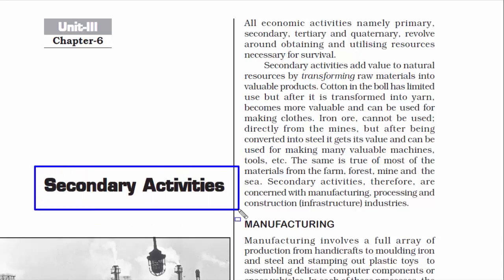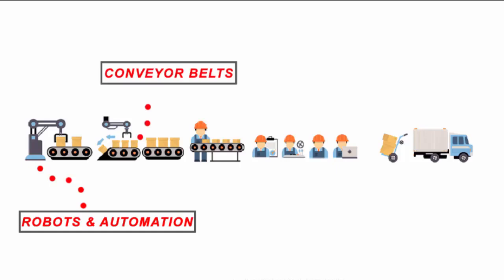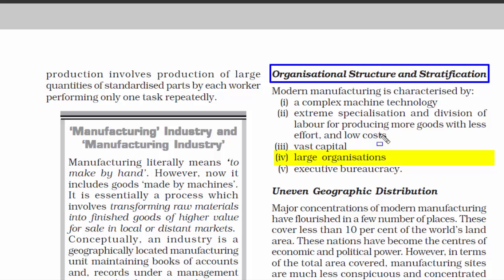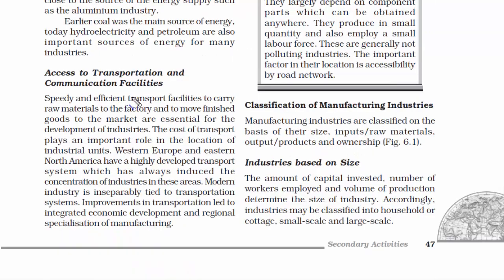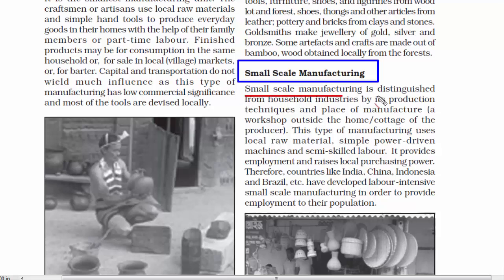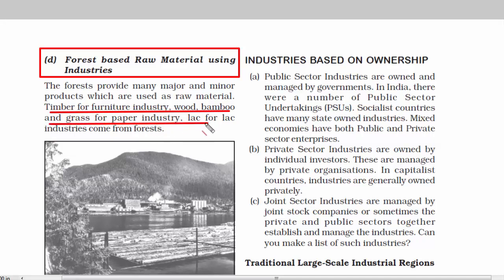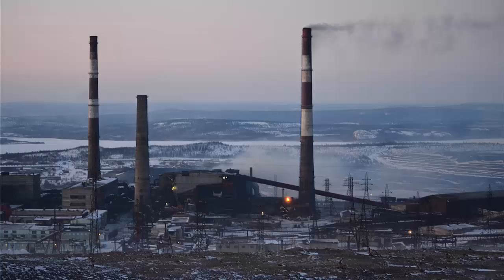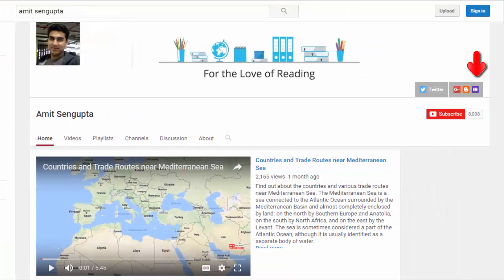Secondary Activities - Chapter 6 Geography NCERT Class 12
Detail notes, lecture and summary of cbse ncert books. In this chapter we will cover:-
1. What is secondary activities?
2. Whats is manufacturing?
3. Characteristics of Modern Large Scale
Manufacturing.
4. Classification of Manufacturing Industries
5. Traditional Large-Scale Industrial Regions
6. The Ruhr Coal-field, Germany
7. Concept of High Technology Industry

Whether you are preparing for Civil Services Aptitude Test (CSAT, IAS, IPS, IRS), National Defence Academy (NDA), Combined Defence Service Examination (CDS), Air Force Common Admission Test (AFCAT), Union Public Service Commission (UPSC), Indian Economic / Statistical Services Examination, Geologist Examination, Indian Forest Service Examination, Bank PO, Central Armed Police Forces (CAPF), Intelligence Bureau (IB), Combined Graduate Level (CGL), Combined Engineering Service Examination (Indian Railways), or any school exam. You can watch these video lectures without having to read the entire book full of texts. Any feedback, please send it across. Happy studying!